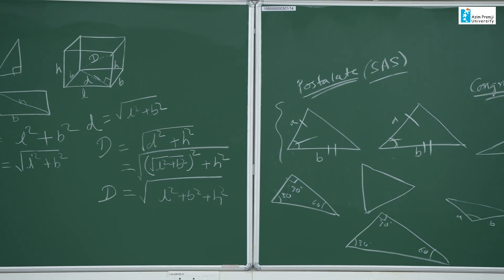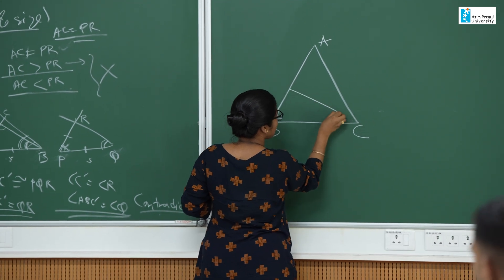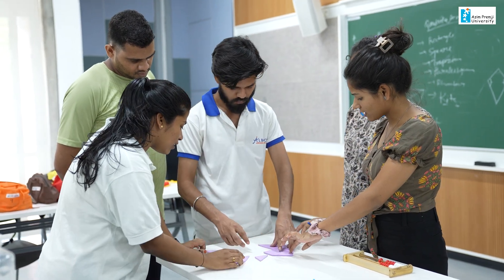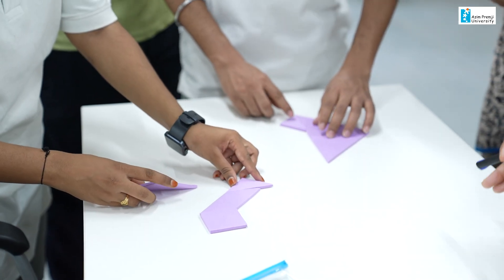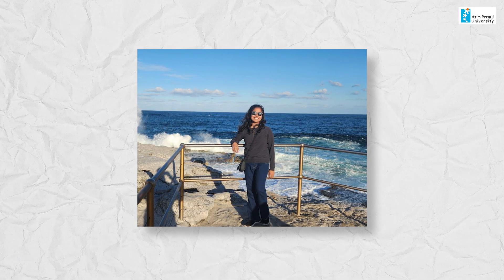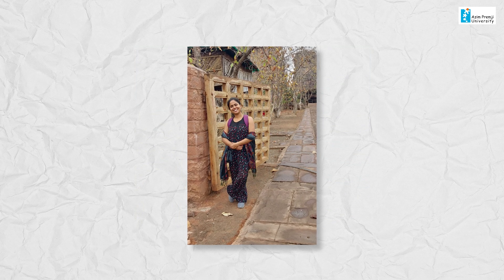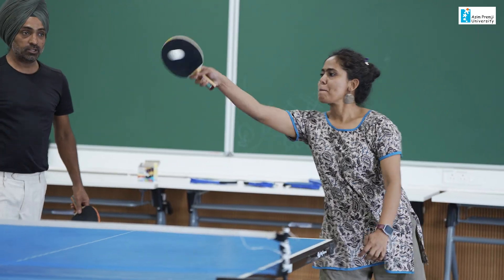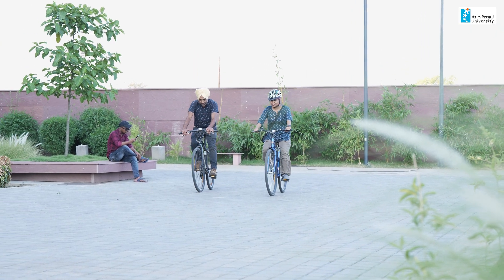Know Your Faculty | Jeenath Rahaman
Jeenath Rahman is a passionate advocate for making mathematics more meaningful and accessible, with over a decade of experience in Mathematics Education and Mathematics Education Research (MER). After earning her Bachelor of Science (BSc) in Mathematics and Master of Science (MSc) in Applied Mathematics, she developed a fascination for the abstract nature of mathematics, inspiring her to delve deeper into its educational potential.

Her dedication led her to pursue a PhD in Mathematics Education at the prestigious Homi Bhabha Centre for Science Education (HBCSE), part of the Tata Institute of Fundamental Research (TIFR) in Mumbai, where she earned her doctorate.

From 2015 to 2019, Jeenath served as a Senior Research Associate in the Connected Learning Initiative (CLIx) at the Centre for Education Innovation and Action Research (CEIAR) at Tata Institute of Social Sciences (TISS), Mumbai. There, she played a crucial role in designing and developing innovative mathematics modules that combined digital and non-digital resources. Her efforts impacted government schools across four Indian states, enhancing the teaching and learning of mathematics.

In addition, she has made significant contributions to online courses for mathematics teachers and has led numerous workshops nationwide, empowering educators to enrich their teaching practices.

Most recently, in 2022, Jeenath worked as a Research Fellow on the Connected Learning for STEM (CL4STEM) Project at TISS. This initiative expanded the reach of professional development efforts from India to countries like Bhutan, Nigeria, and Tanzania through a collaborative approach. She was instrumental in developing Open Educational Resources (OERs) tailored to local contexts, integrating Technological Pedagogical Content Knowledge (TPACK) and inclusive education strategies for newly qualified teachers, all offered as certificate courses on the Moodle platform.

With her extensive background and enthusiasm for mathematics education, Jeenath is committed to transforming the learning experience for students and teachers alike!

Cinematography & Editing
Jayesh Nandane